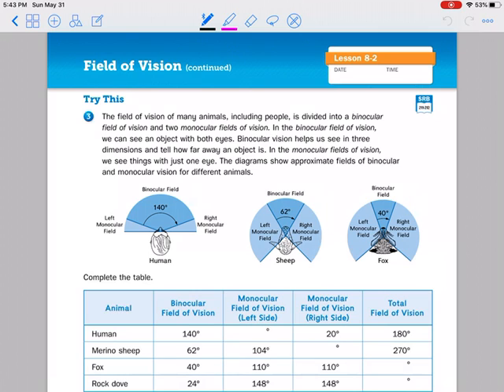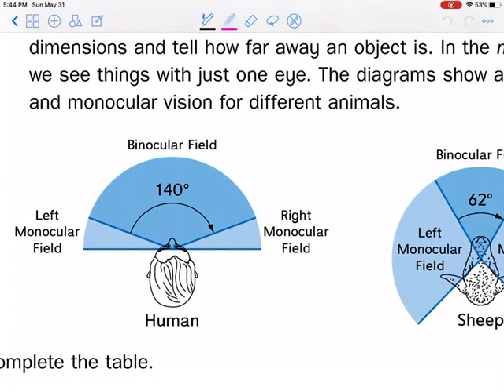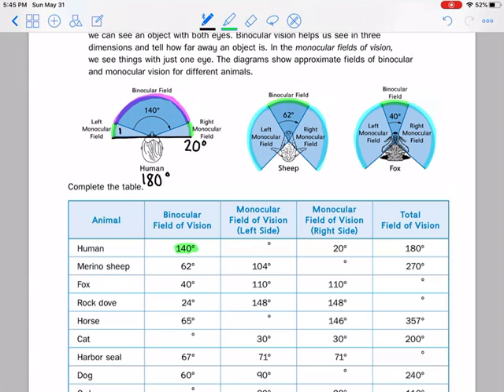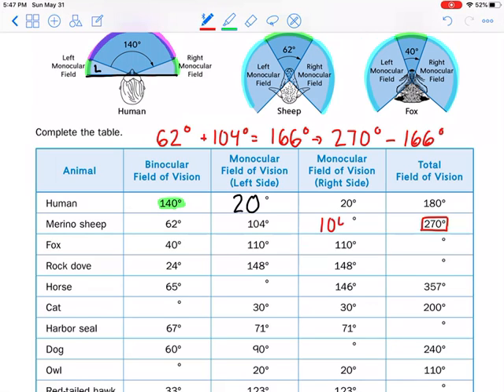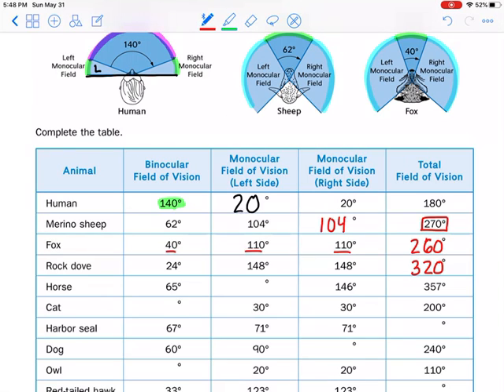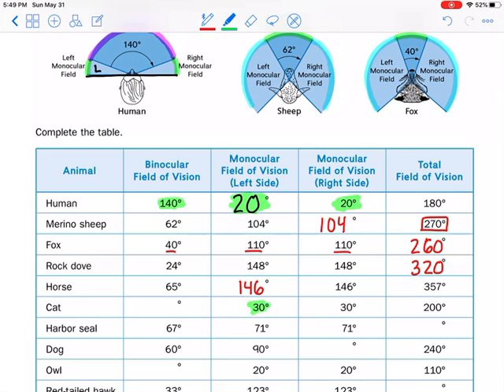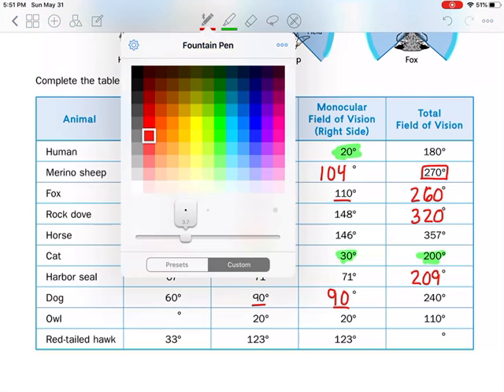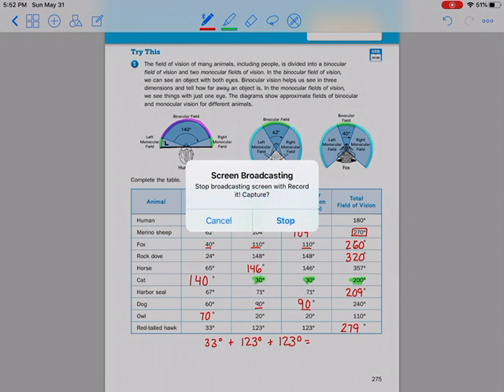Lesson 8.2 Journal Pages, Part 2 - Field of Vision #2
Explanation of Lesson 8.2 Journal Pages, Part 2 - Field of Vision #2